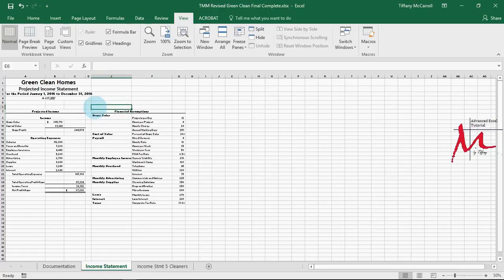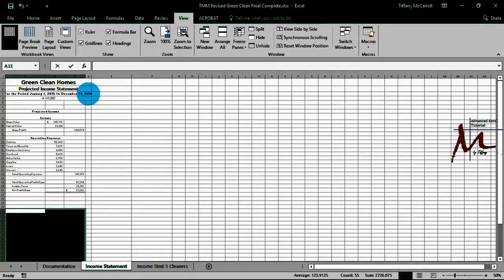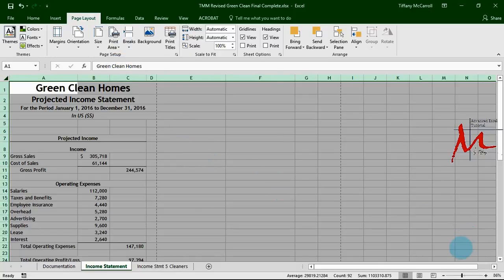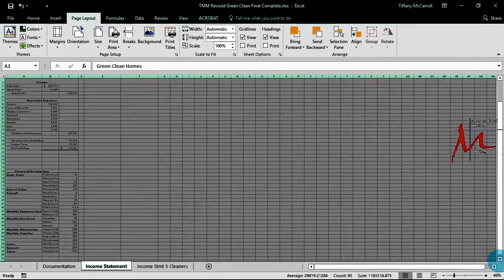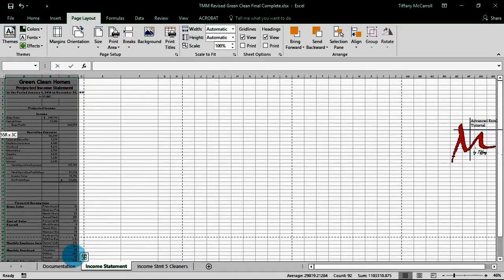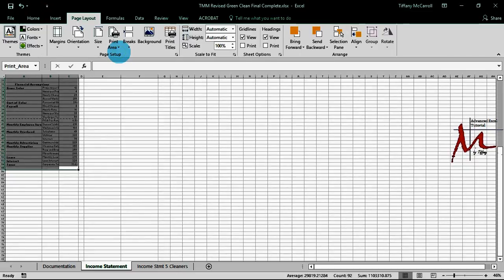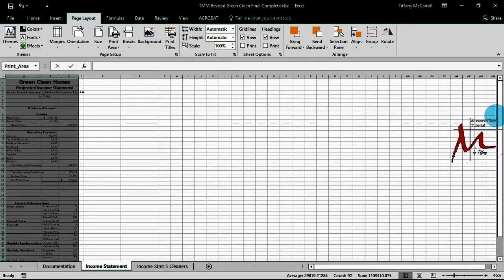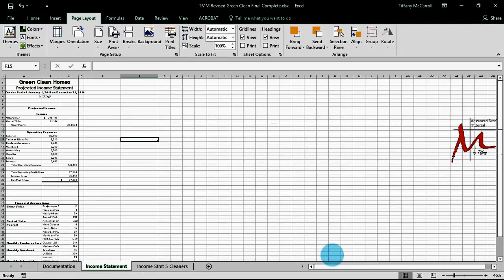Green Clean Income Statement, Module 2, Case 1 Steps to Real World Professional Formatting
Excel 2016 Advanced Spreadsheets with advanced techniques and results.